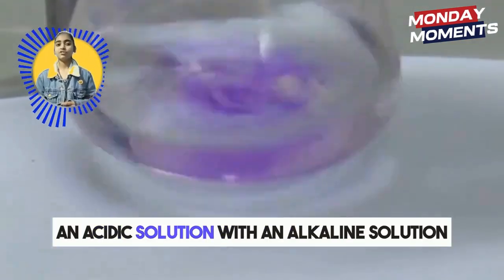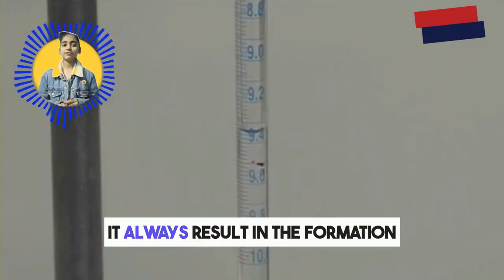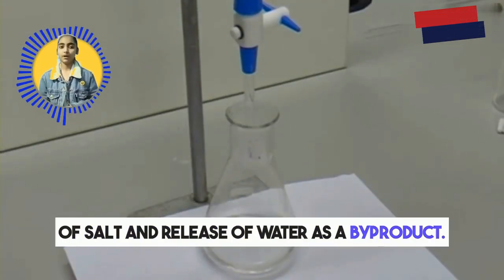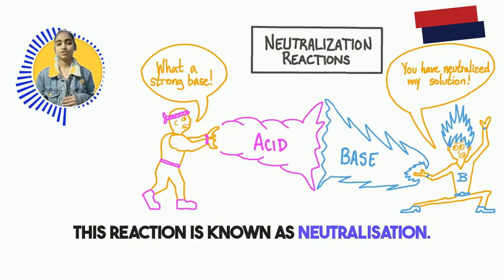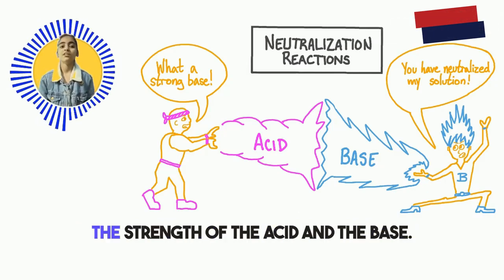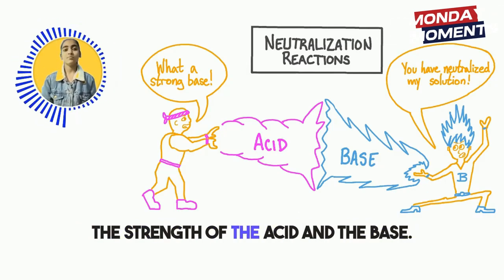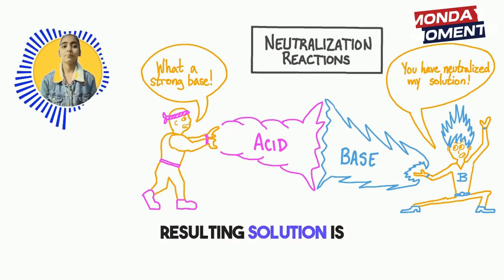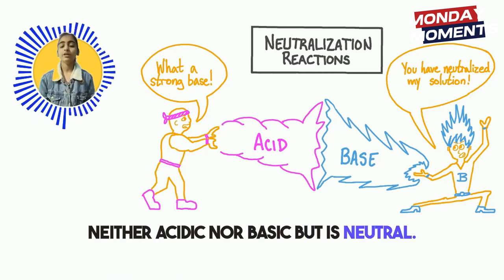Unveiling Neutralization: Pooja Ladkani Explains the Chemistry of Neutralization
Welcome to this week's episode of "Monday Moments," the podcast where MIKAZIANs make science come alive every Monday. In today's episode, we are joined by Pooja Ladkani from Grade VII, who will dive deep into the concept of neutralization.